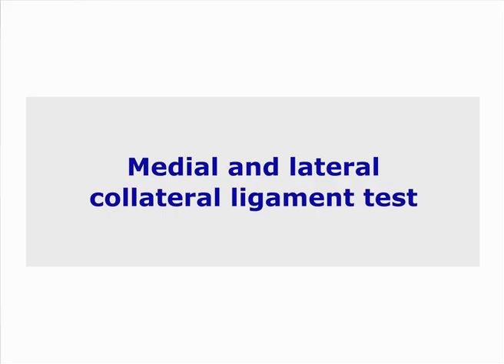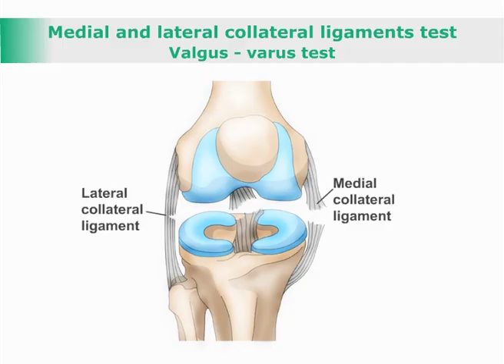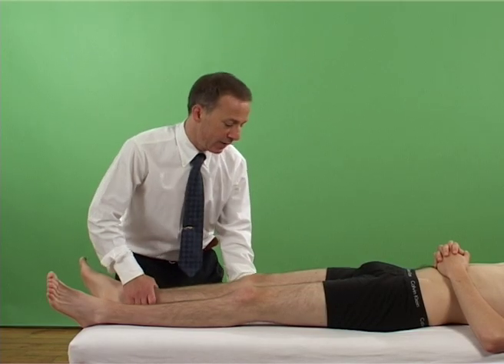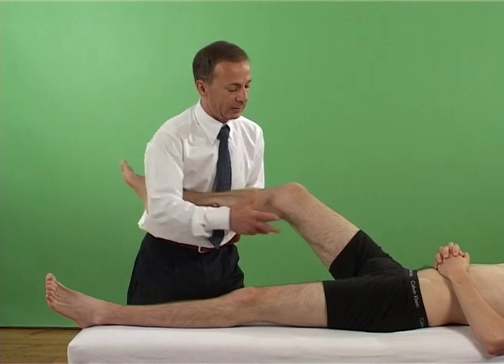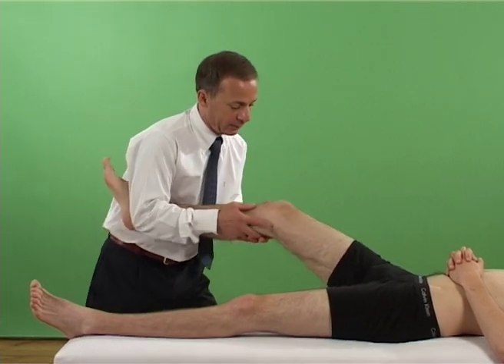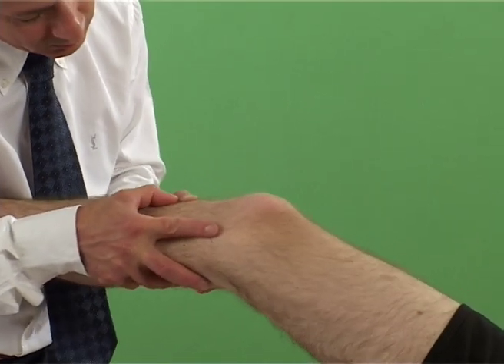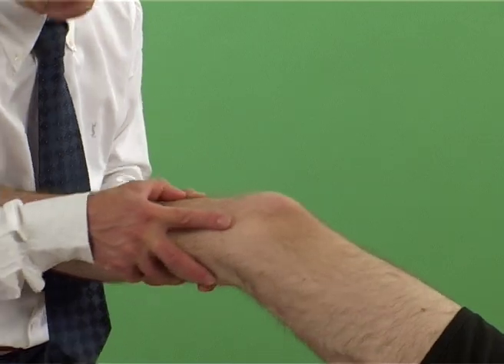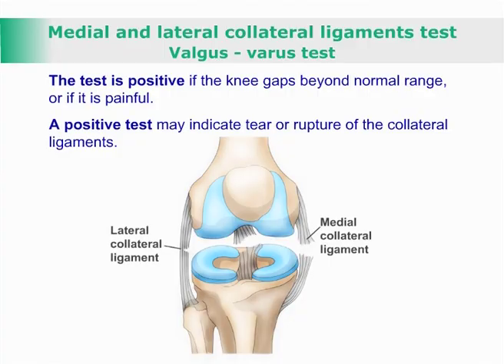Medial and lateral collateral ligament of the knee test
Test for the presence of tear or rupture of the medial and lateral collateral ligaments of the knee.
The test is positive if the knee gaps beyond normal range, or the presence of pain when the respective ligament is stressed.
A positive test may indicate tear or rupture of the medial or lateral collateral ligaments, depending which side is being stressed/stretched.